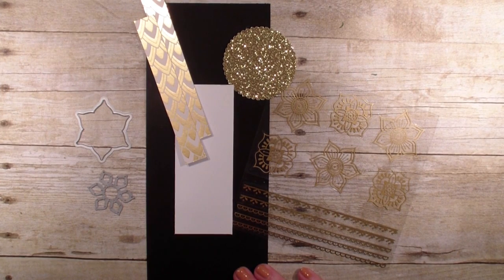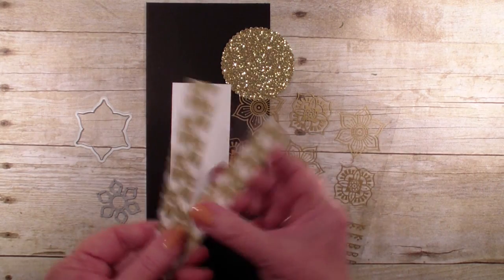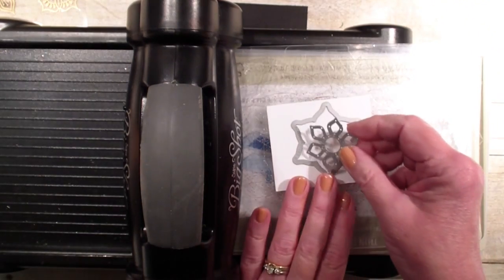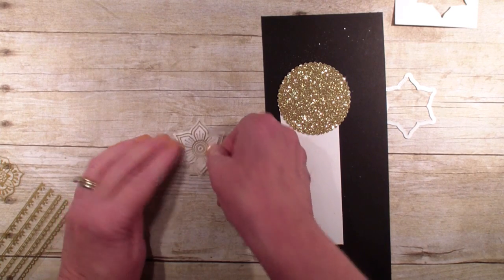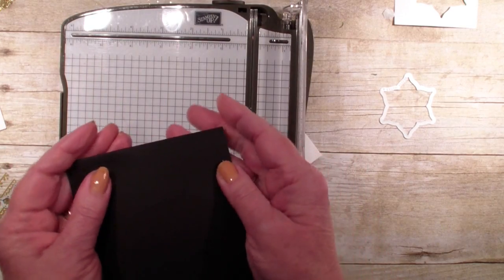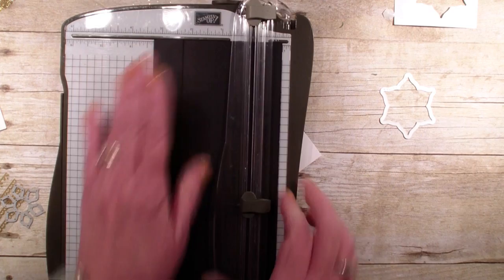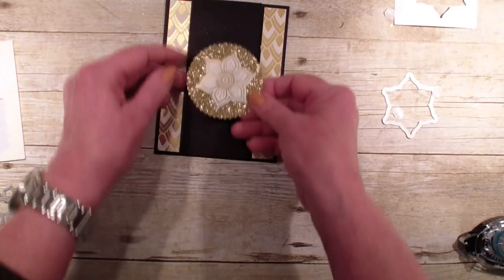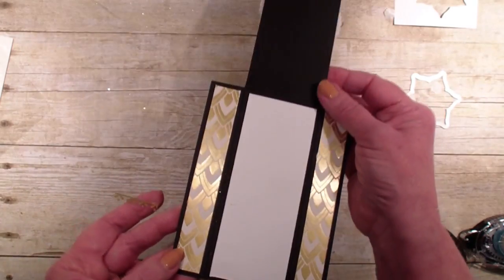Center Opening Card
Time for another Creative Fold Card this time a Center Opening Card.
I used the Eastern Palace Suite Bundle.